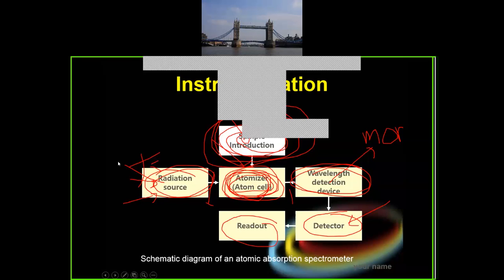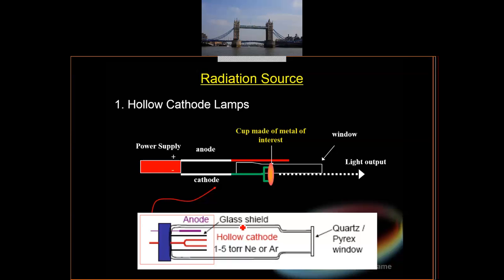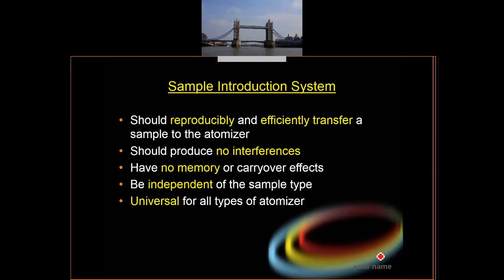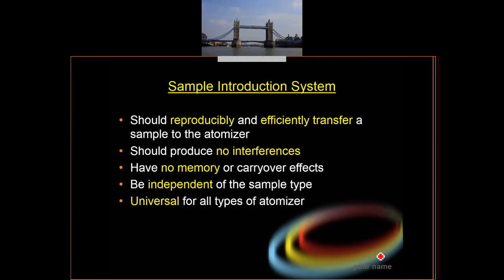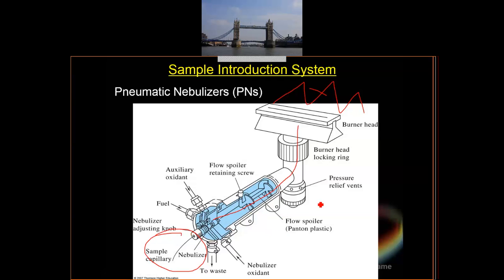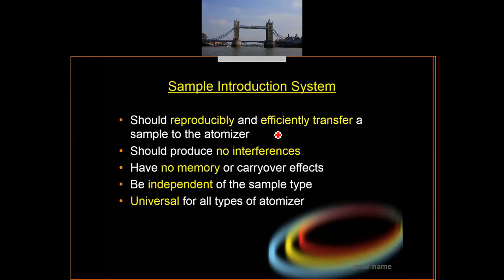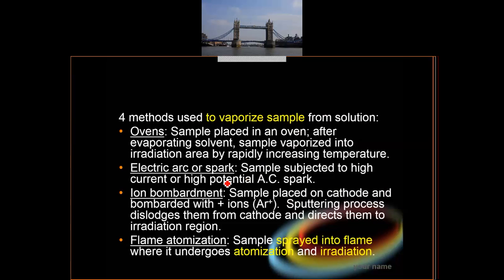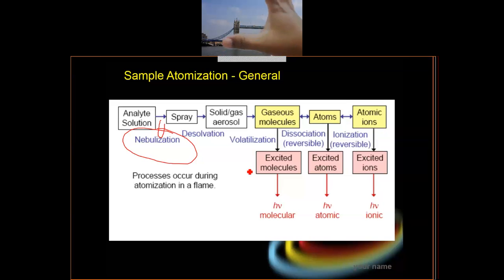STM 3118 AAS 2020 12 08 14 00 trimmed03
STM 3118 AAS  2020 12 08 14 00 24   trimmed03